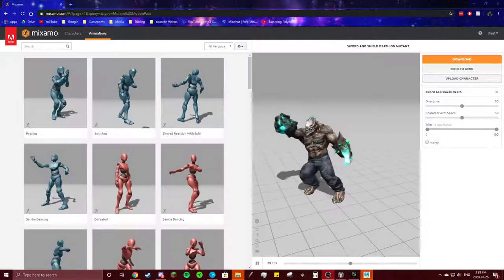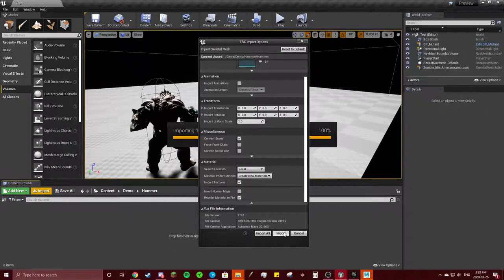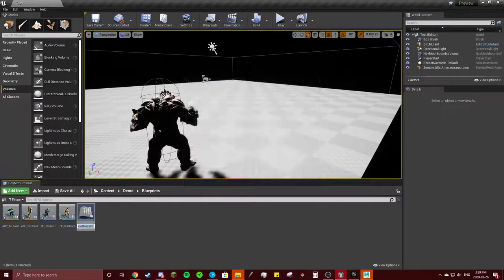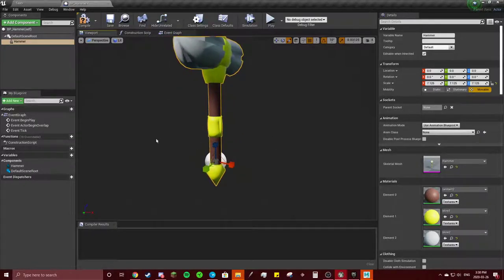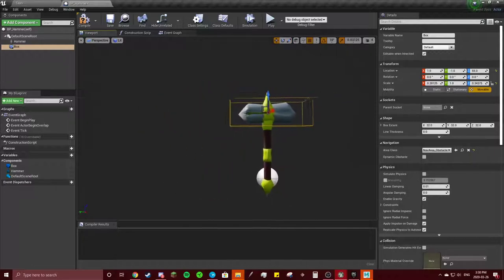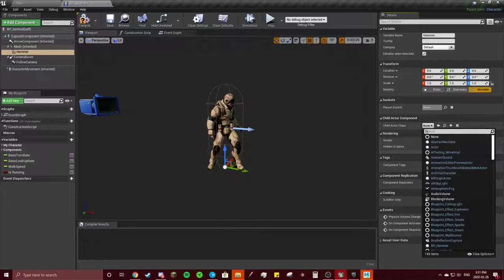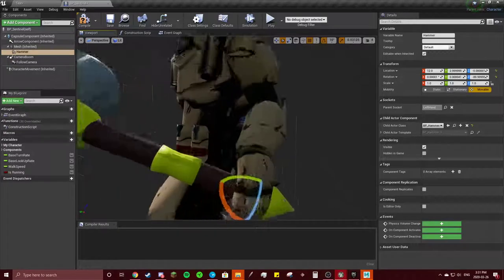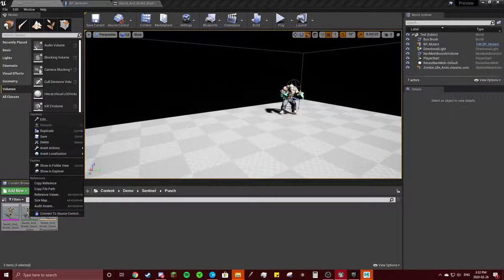Battle Royal-A Tutorial on How To Animate and Rig a Battle Between Two Actors- Part 20-Add Weapon